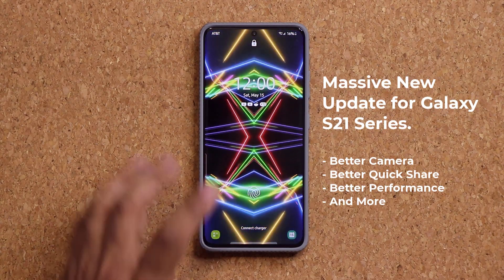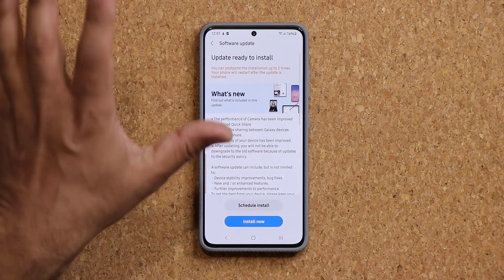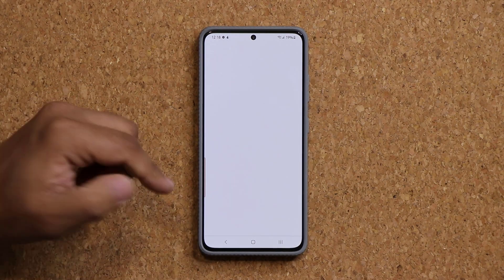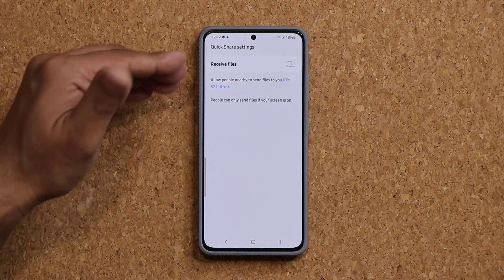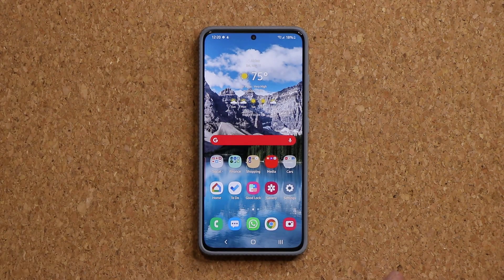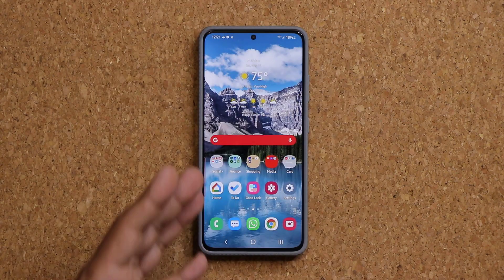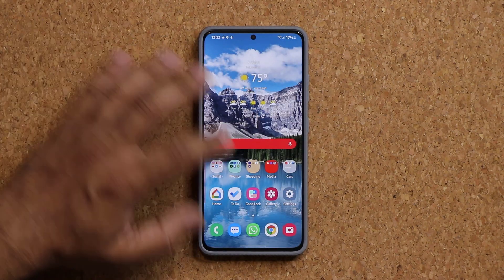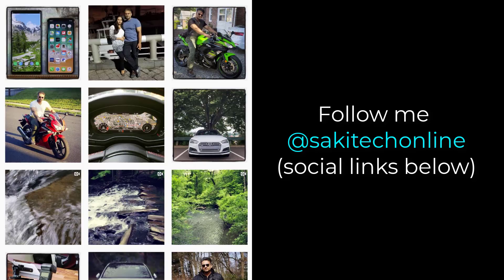New Massive Software Update for Galaxy S21 Ultra (One UI 3.1, 3.0, 2.5) - What's New?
New software update has just hit the Galaxy Note S21 Ultra and S21 Series. This update is available for One UI 3.0, 2.5 and 2.1 so everyone should get it sooner or later based on region.

Let's dive.

Companies can send product to the following address:

Attn: SAKITECH
135 S Springfield Rd. Unit 681